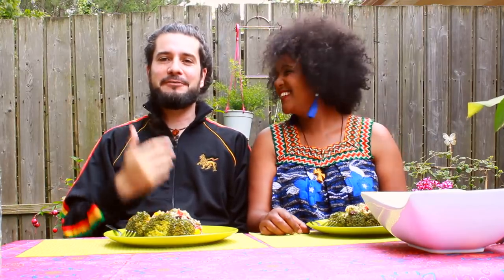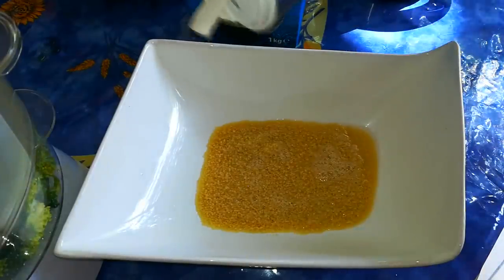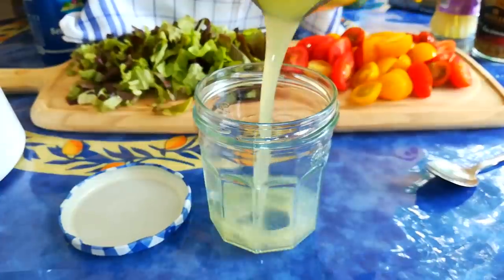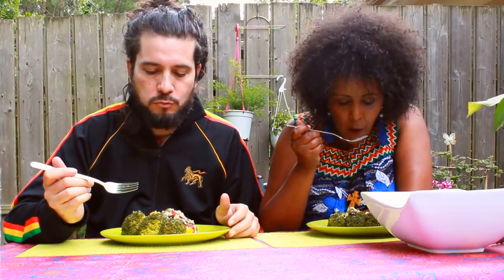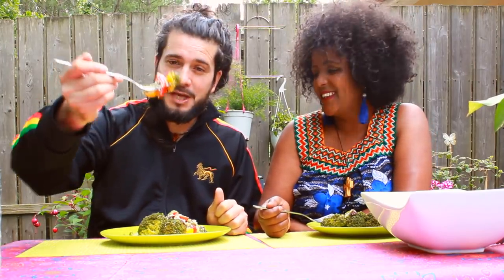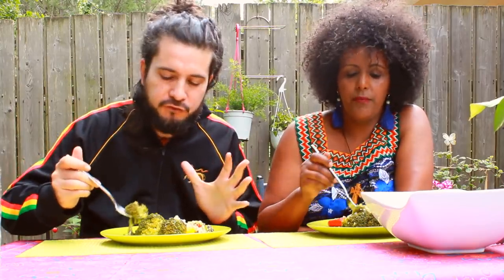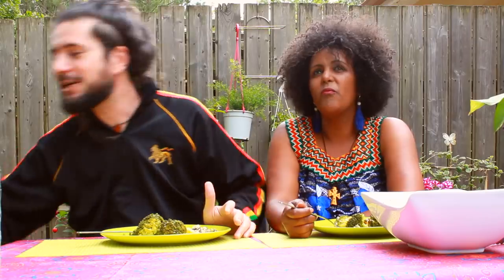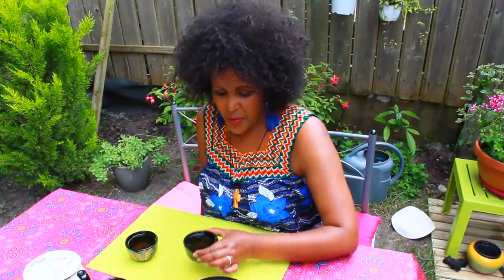Ethiopia - ቀላል ጤናማ የፆም ኩስኩስ ሰላጣ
ስላም ባላችሁበት ይሁን:
ለረጅም ግዜ የሰላጣ ሶስ መስራት ለምትፈልጉ እዚህ ላይ አለ
ያፈላነው ሻይ ስሙ lemon verbena ይባላል
Lemon verbena is used for digestive disorders including indigestion, gas, colic, diarrhea, and constipation. It is also used for agitation, joint pain, trouble sleeping (insomnia), asthma, colds, fever, hemorrhoids, varicose veins, skin conditions, and chills.